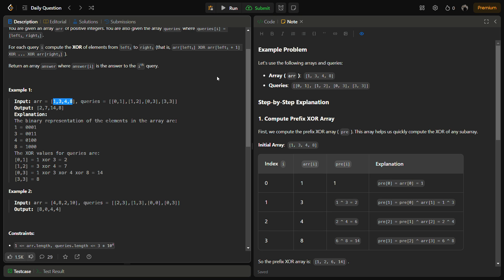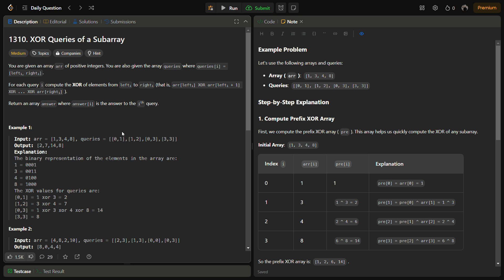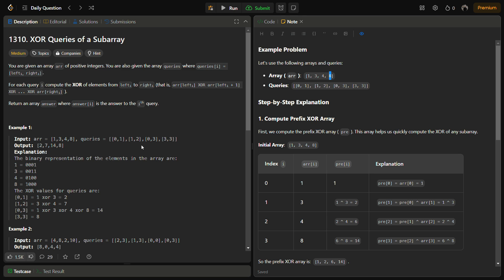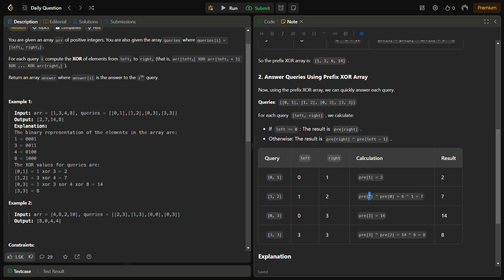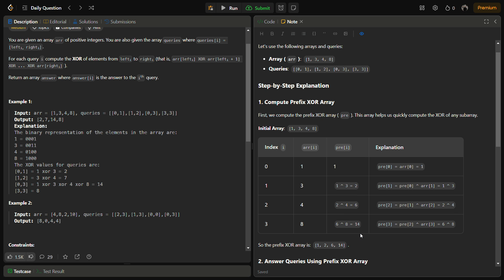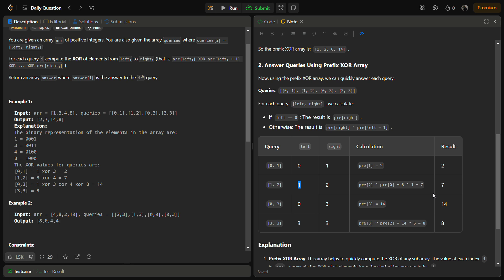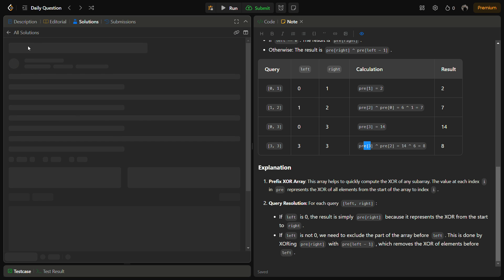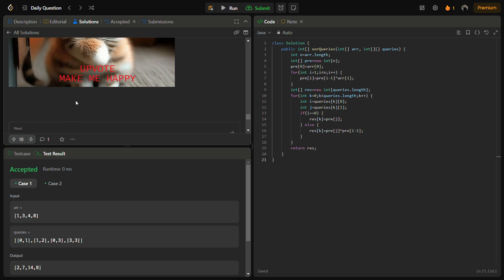✅XOR Queries of a Subarray - LeetCode 2807 -Prefix Sum - XOR Bit Manipulation- Explained in Detail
In this video, we'll explore an efficient approach to solving XOR subarray queries. Given an array of positive integers and a list of queries, where each query requests the XOR of elements between two indices, we’ll demonstrate how to compute these XOR values efficiently.

What You'll Learn:

How to preprocess an array to enable fast XOR queries
Detailed step-by-step explanation of the prefix XOR technique
Code implementations in Java, C++, Python, and JavaScript
Complexity analysis to understand the efficiency of the solution
Problem Statement: You're given an array arr and a list of queries. Each query [lefti, righti] asks for the XOR of elements from arr[lefti] to arr[righti]. We'll solve this problem efficiently by using a prefix XOR array to answer each query in constant time.

Key Concepts:

Prefix XOR Array: A preprocessing step to quickly compute the XOR of any subarray.
Efficient Query Resolution: Using the prefix XOR array to answer each query in O(1) time.
Time Stamps: 0:00 Introduction 1:30 Problem Explanation 3:00 Prefix XOR Array Concept 6:00 Code Walkthrough (Java) 10:00 Code Walkthrough (C++) 13:00 Code Walkthrough (Python) 16:00 Code Walkthrough (JavaScript) 18:00 Complexity Analysis 20:00 Conclusion